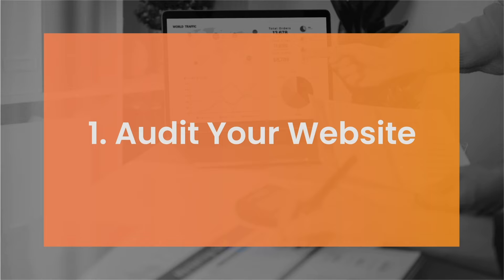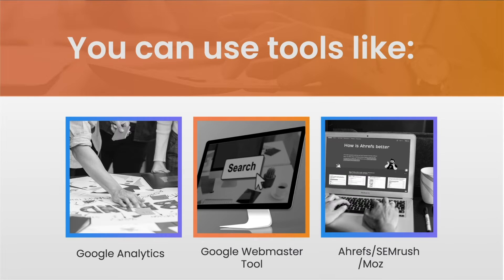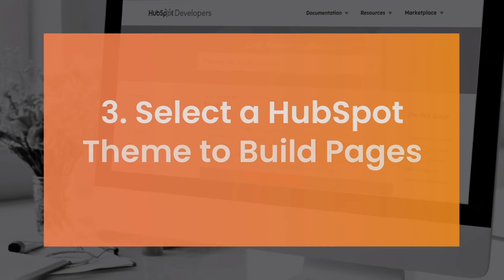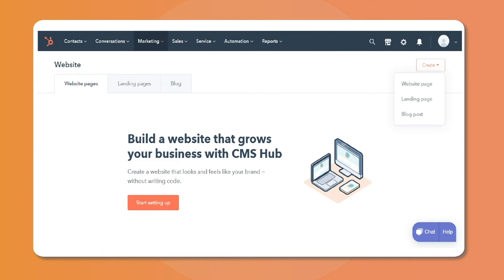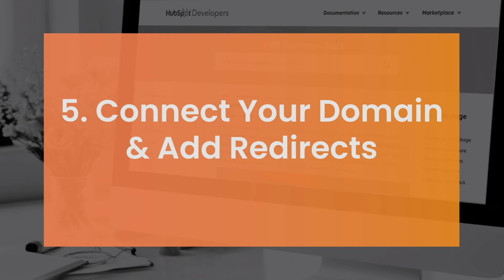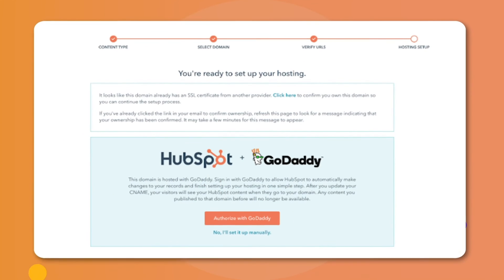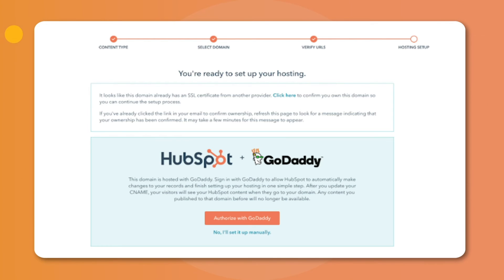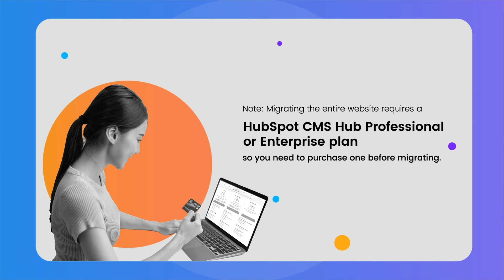7 Steps to Migrate from WordPress to HubSpot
If you’re looking to migrate your WordPress website to HubSpot, you clicked the right video. That's what we'll learn in this video.

Let’s get to the point real quick.
1. Audit Your Website
To begin, you need to audit your website.

Here you can analyze user behavior on your website, campaigns, customer feedback and more. This would give you the idea on the things to keep or remove from migrated website.

For website audit, you can use tools like:

1. Google Analytics
2. Google Webmaster Tool
3. Ahrefs/SEMrush/Moz
4. Hotjar
5. HubSpot

Create A List of Pages you want to migrate. You can use Google spreadsheets here. Identify the important pages, add their URL and other details in the spreadsheet.

If you fill your spreadsheet with dozens of pages in the beginning, the migration would become a mess.
1. Select a HubSpot Theme to Build Pages.
2. Go to HubSpot marketplace and select a theme you’ll use to create pages.

BTW, to make things easy, I’d recommend you to try our HubSpot themes like Academia, Infinity, Webtrappers, etc. Links are in the description.
Start Creating Your pages. Create the pages you shortlisted earlier on HubSpot CMS.

Go to your HubSpot portal and navigate to Marketing, Landing Pages. Then click on the Create button and select from Landing Page, Website Page, or Blog Post.

Select the type of page you want to create and name them. Then select a template provided by your theme and start designing your page. Connect Your Domain & Add Redirects. Now you can connect your domain to HubSpot and add redirections.

For this, you need to go to your HubSpot portal settings and navigate to Website, Domains and URLs and click on Connect a domain button.

After that, select the primary domain, then blog, enter the domain name and complete the rest of the process. Configure DNS Settings. Here, you need to change your DNS settings.

Either do it manually or automatically. The choice is yours. Make sure you have everything required to do that and, once you’re ready, complete this process.

Explaining how to repoint a domain would be off-topic but you can check the HubSpot knowledge base I’ve linked in the description to learn more about it.

Once the changes in DNS are made, the pages you created on HubSpot will start pointing towards your domain. Once done, you can perform some QA checks to test URLs, responsiveness, etc. And that’s it.

That’s how you migrate WordPress to HubSpot. Note: Migrating the entire website requires a HubSpot CMS Hub Professional or Enterprise plan, so you need to purchase one before migrating.

Are you planning to buy or switch to HubSpot? Sign up for a HubSpot plan or upgrade an existing plan with our link.

We’ll be glad to help you.

Thankyou
Team MakeWebBetter